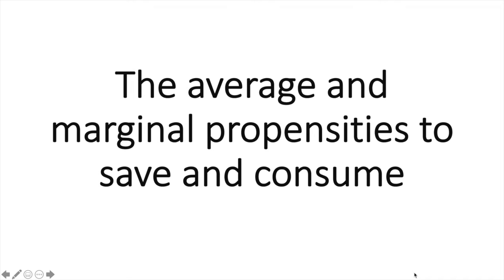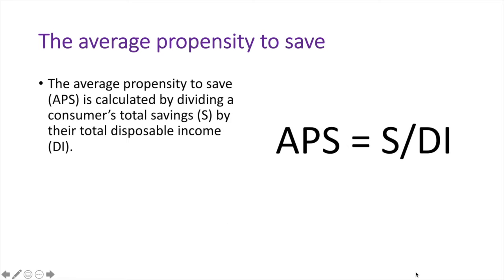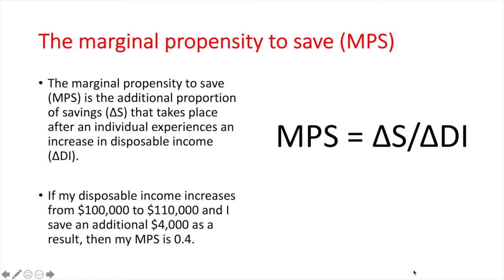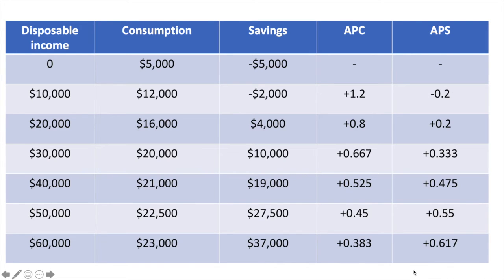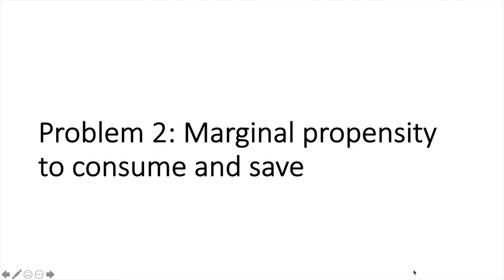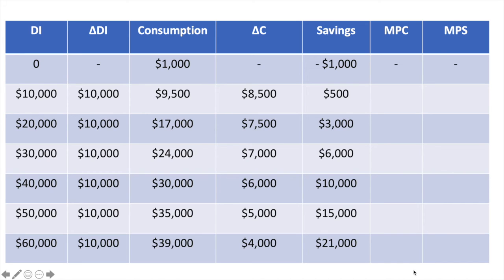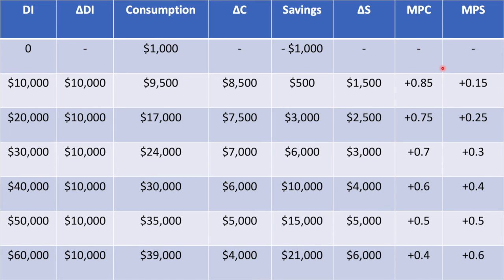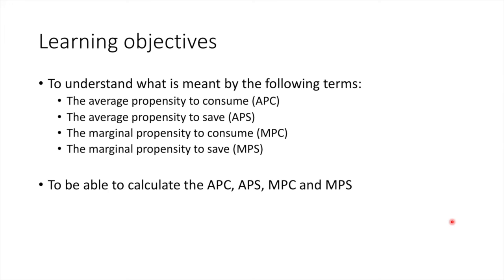Average and marginal propensities to save and consume